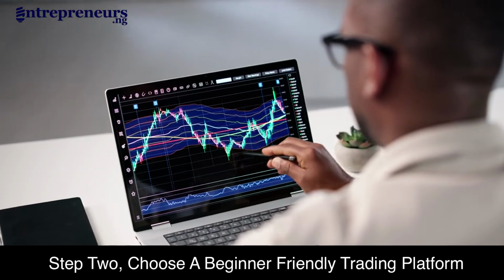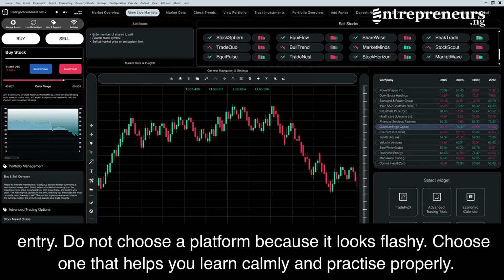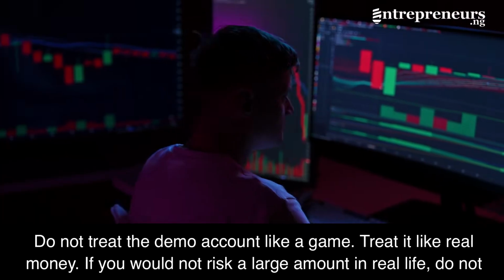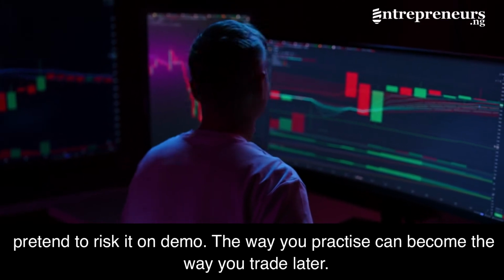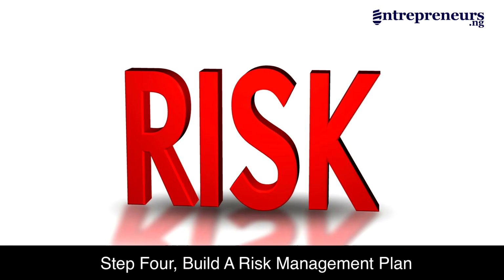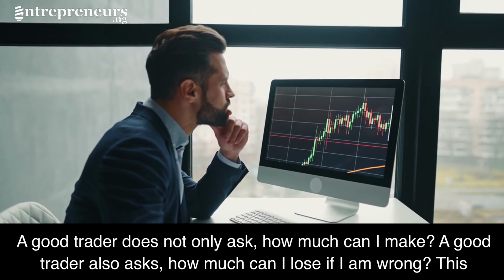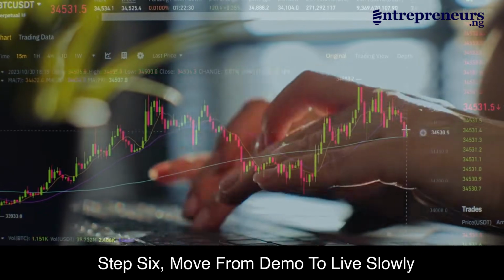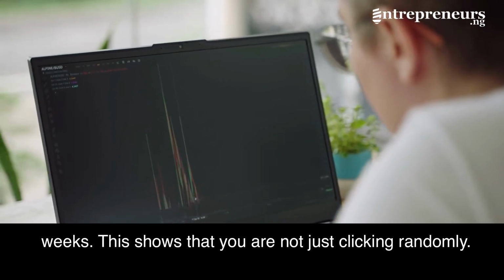How To Start Forex Trading For Beginners Step By Step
Want to learn how to start forex trading as a beginner the right way?

In this video, we break down forex trading step by step in the simplest way possible. You will learn what forex trading means, how currency pairs work, how to use leverage safely, how to practise with a demo account, how to manage risk, and how beginners can build a simple trading strategy without getting overwhelmed.

Most beginners lose money because they rush into forex without understanding the basics. This guide is different. We focus on clarity, discipline, risk management, and practical steps that help you build a strong foundation before risking real money.

We want to see you succeed, and that’s why we provide valuable business resources to help you every step of the way.

1) Join over 23,000 entrepreneurs by signing up for our newsletter and receiving valuable business insights

3) Tell Your Brand Story on Entrepreneurs.ng, let us showcase your brand to our global audience

4) Sign up for our Entrepreneurs Success Blueprint Programme to learn how to start and scale your business in just 30 days

5) Book our one-on-one consulting and speak to an expert about structuring and growing your business

7) Get our Employee-Employer Super Bundle NDA templates to legally protect your business and workforce

8) Advertise your business to over a million entrepreneurs through our different advertising packages